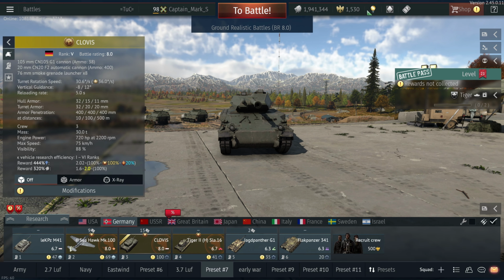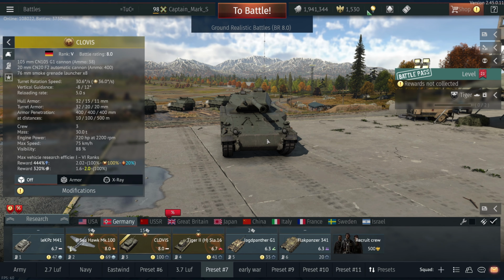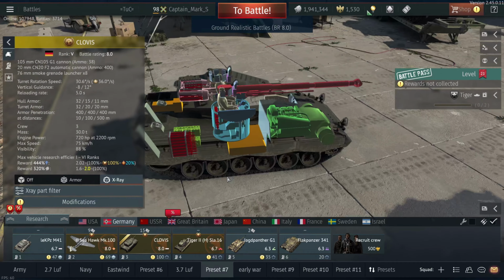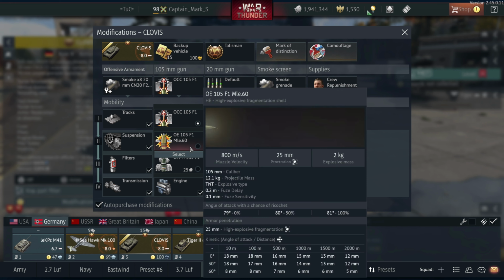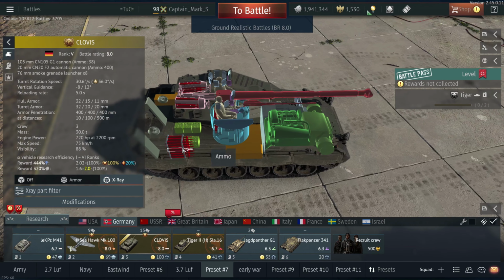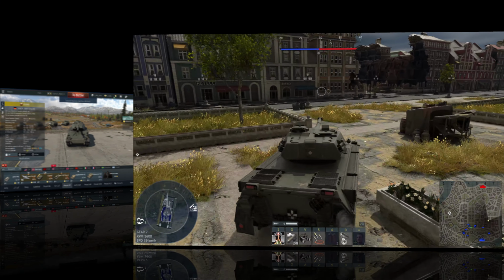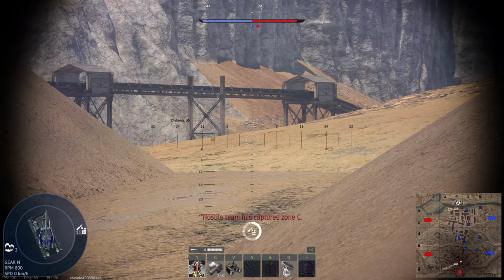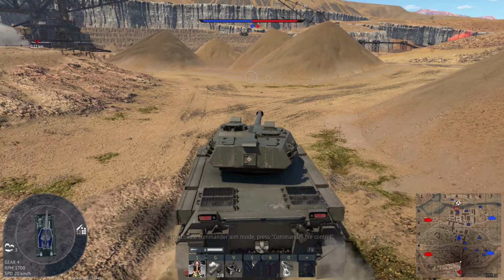German APC With a French Turret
Its Patch Day today, and I'm trying out the Marder CLOVIS with the Seahawk MK.100 providing CAS.

The Marder CLOVIS uses the same chassis as the DF105, which in turn means it has the same 720 HP engine and general mobility. Thanks to this, mobility on roads and across rough ground is going to be enough to get to some great positions on the map to take out and scout enemies for your teammates!  In general the Marder CLOVIS is similar to the DF105 in many ways, as they both feature a 105 mm gun with HEAT, HE and Smoke shells, plus two “drum” magazines in the oscillating turret with 6 shells in each. This provides automatic loading capability which in turn means a great reload speed, regardless of crew skills! There’s a rather awesome and extra addition to the Marder CLOVIS turret however, and that’s a coaxial 20 mm automatic cannon, great for taking out low-flying helicopters and lightly armored vehicles.  Like all light tanks however, the Marder CLOVIS has poor armor protection, where the hull is unlikely to withstand autocannon fire, and anything that penetrates the turret will likely cause the drum magazine ammo to detonate.  Primarily a support and scout vehicle, the Marder CLOVIS can also be used in close-range engagements thanks to its quick reload speed. Since the main round for this tank is the French 105 mm HEAT shell with 400 mm of penetration, this tank will have no problem penetrating steel homogeneous armor.  Thanks to this tank’s reload speed and mobility, you’ll have a fun time taking out enemies.

If you are a new player thinking about playing War Thunder use my personal invite code:

Chapters:
0:00-Intro
3:15-Gameplay
19:20-Final Thoughts